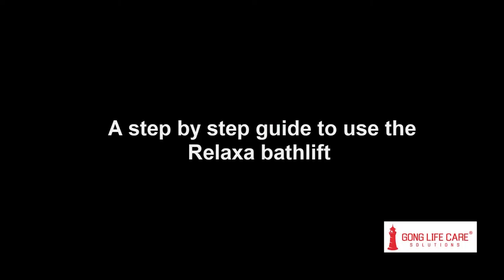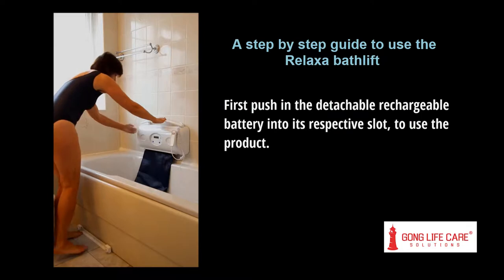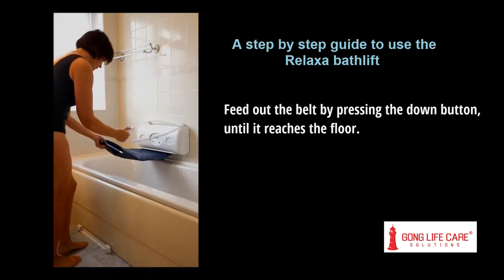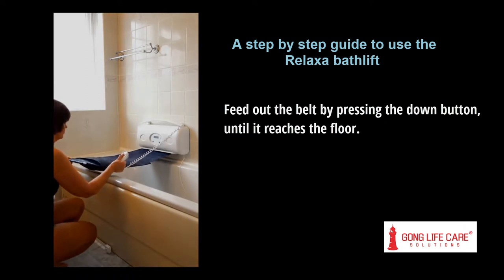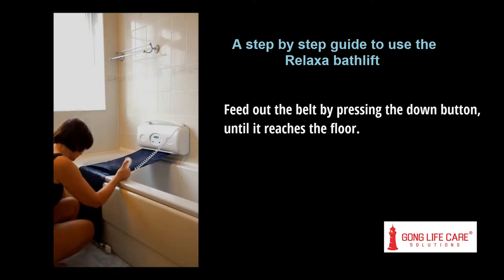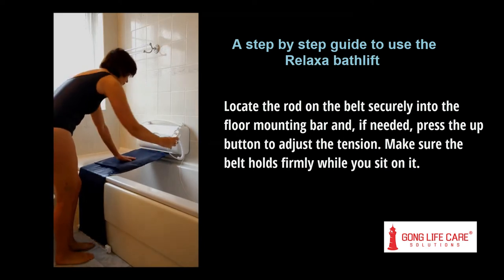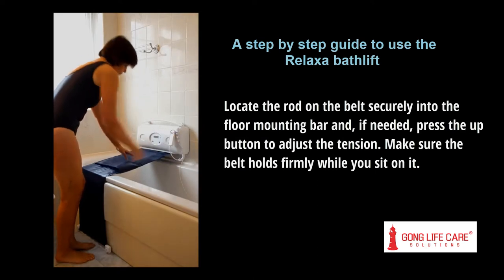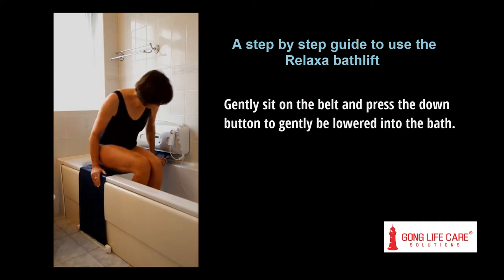Relaxa-Bathlift – Bathlift for the Aged | Elderly - Gong Life Care Solutions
Relaxa-Bathlift is a motorised device designed for the use by the elderly and those who find that getting into and out of a bath has become increasingly more difficult.

We deliver free anywhere in Australia.